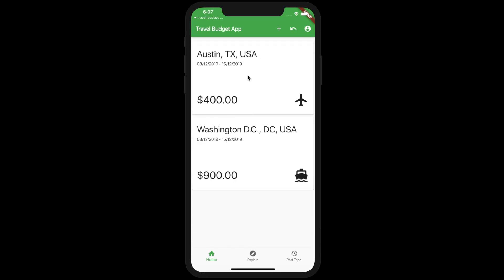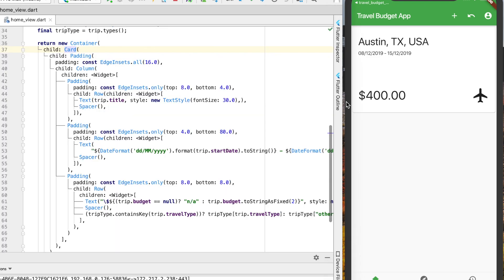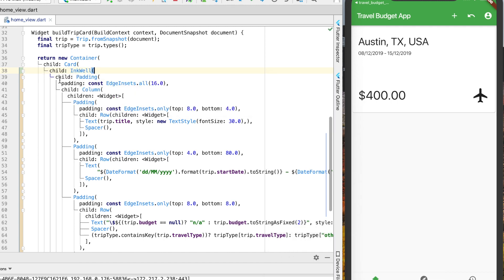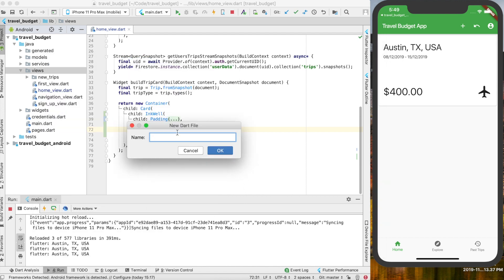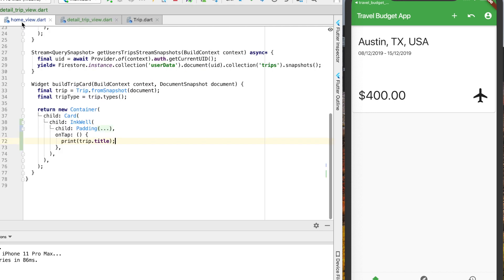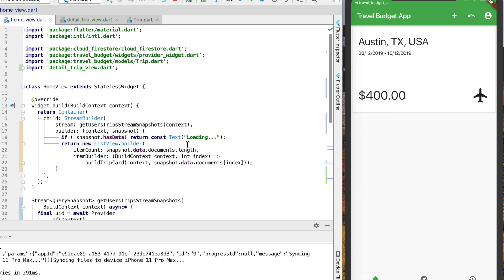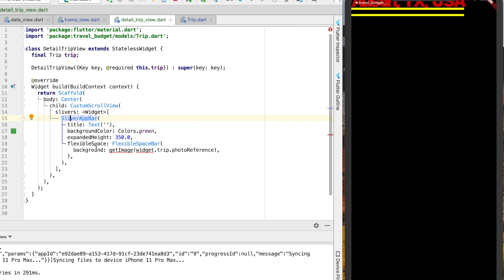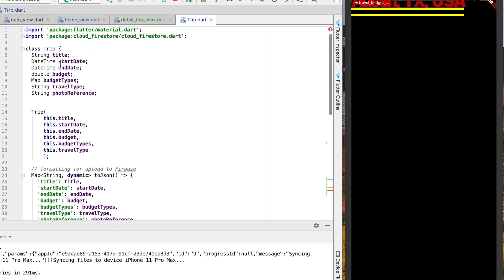(Ep 33) How to Create a List Detail Page in Flutter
In this video we’ll go over how to make an existing list view link to a detail page when a list item is clicked. With the use of slivers we’ll be able to easily display a large image on our detail page, which will be retrieved from firebase.